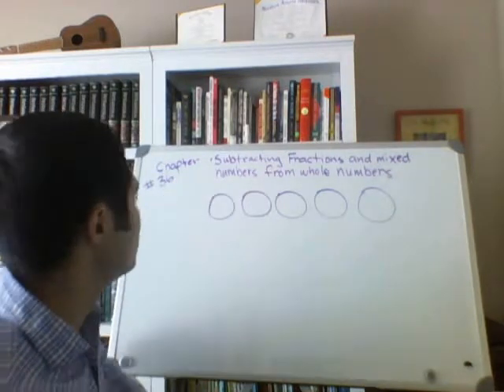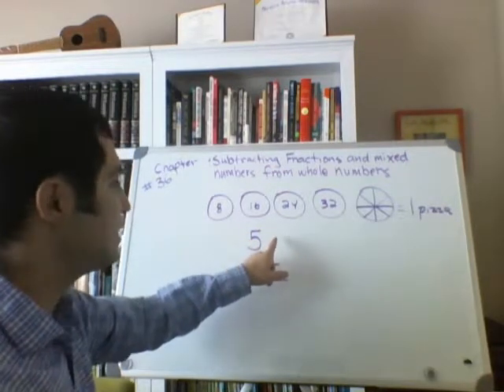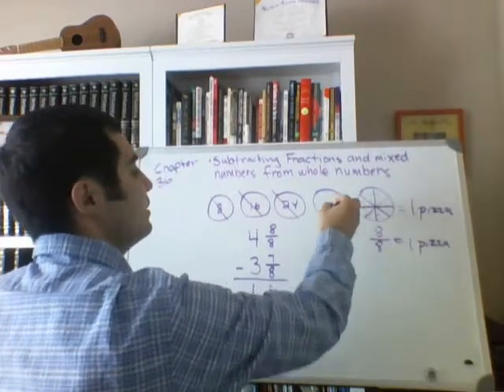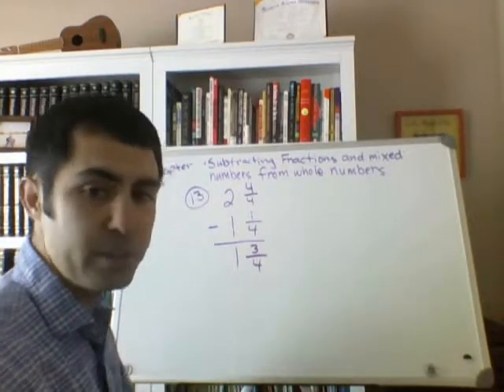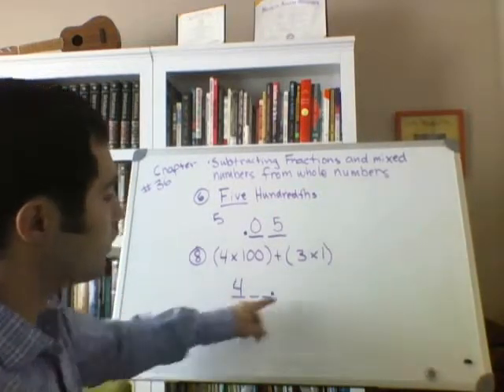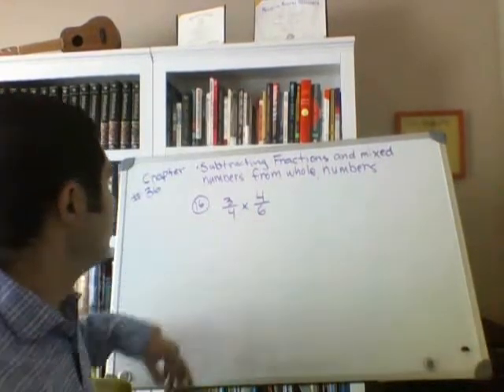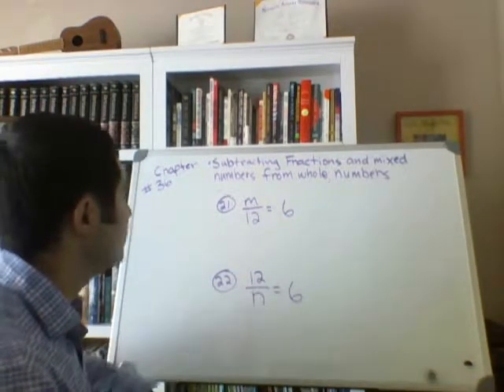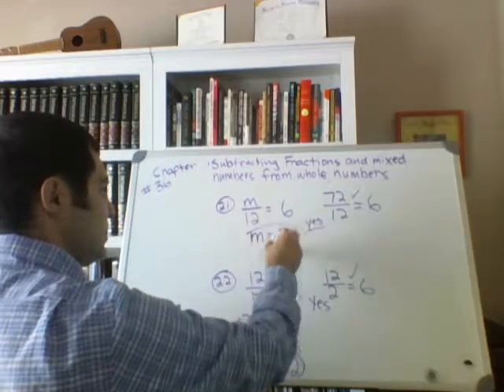Chapter 36 Subtracting Mixed Numbers from Whole Numbers